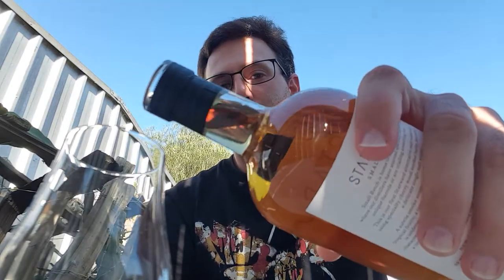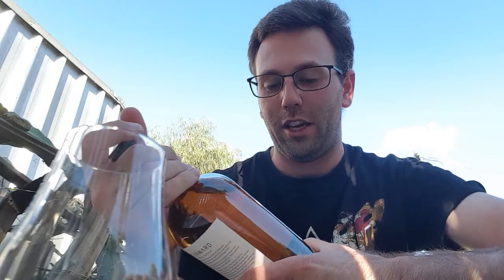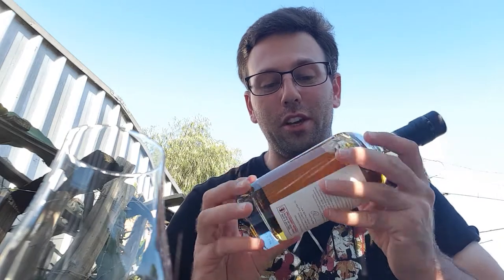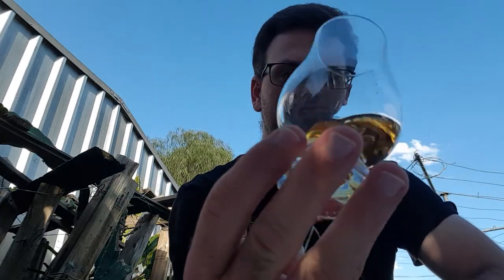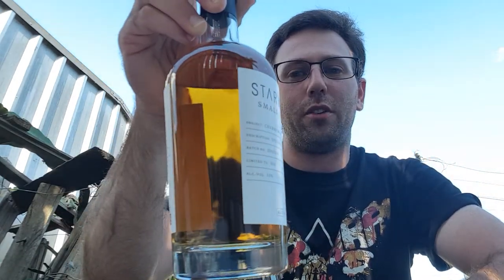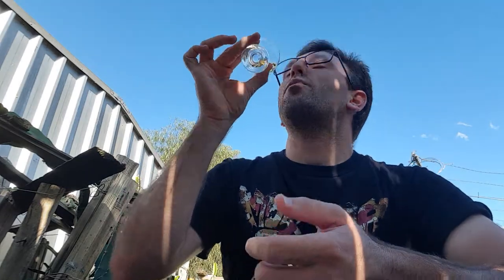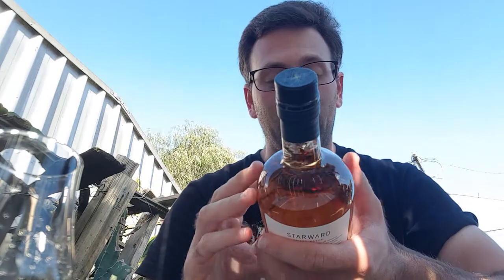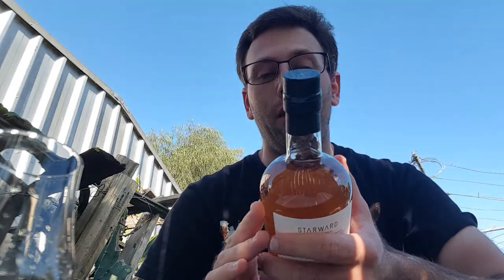Starward Cherry Wood Smoked Malt (Get the barbie started) (Australian whisky)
EPISODE 106:
Hi there everyone and welcome back to another episode of PrestigeLiquidsWW whisky reviews. In this episode I am reviewing the latest release from Starward. Say hello to the Starward Cherry Wood Smoked Malt.
The Starward Cherry Wood Smoked Malt is part of a two part special release from Starward distillery in Melbourne Australia. With these releases Starward have been experimenting with Cherry wood and Mesquite wood to smoke their barley. Both of these whiskies have been aged in ex Apera casks, this is something that is very exciting for me as it is the first Apera cask release that I have tried from Starward. Starward have been known to use Shiraz casks for most of their releases, so for me it was nice to try a different style from them. Starward continue to set the bench mark for everything related to the Australian whisky industry.
It has been a fantastic journey so far being able to follow the Australian whisky scene, and to see it grow in leaps and bounds. Australian whisky will continue to take the world by storm and Starward are certainly leading the charge.

If you have been able to try these before, let me know what you have thought in the comments below.

I do accept samples from distilleries from time to time, however I will always make it blatantly clear that a video contains a sample provided by a distiller. All sample providers agree that samples will only be accepted if I am able to review them honestly and without any outside influence. My reviews and thoughts are 100% my own.
PrestigeLiquidsWW supports the responsible service of alcohol. Please make sure you are of legal drinking age in your country before viewing this content.

KIPPIS